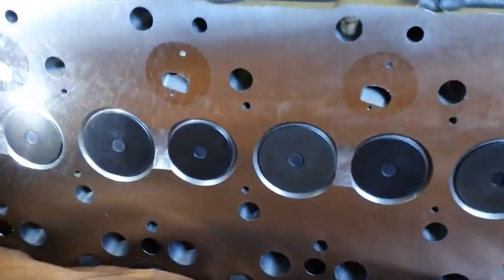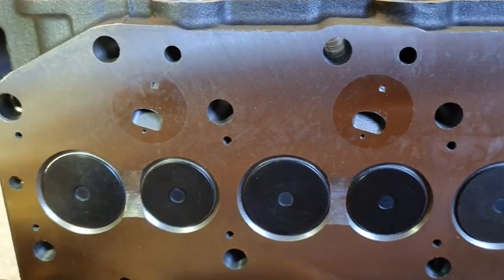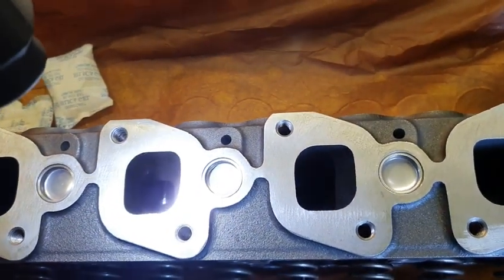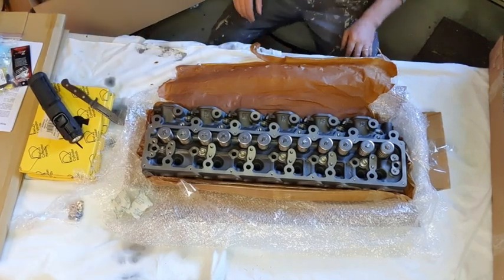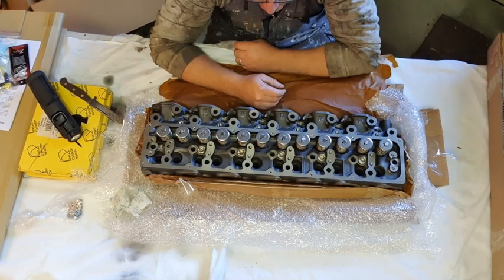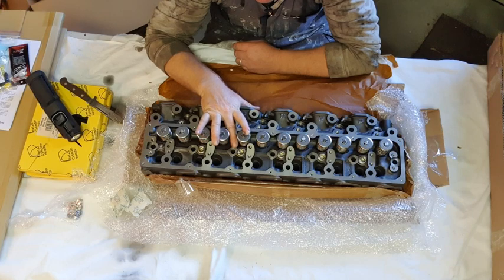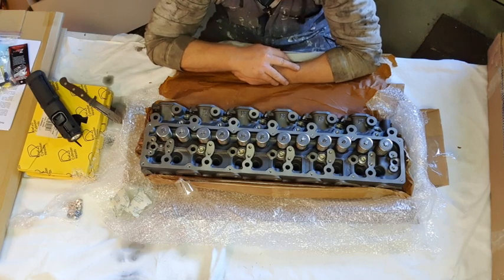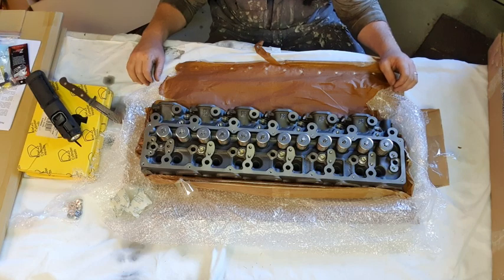Part 5. TD42T Kiwi Cylinder Head Closeup Review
I'm about to install the GQ Patrol TD42T Kiwi Cylinder Head on my vehicle.

I've had to do a bit of a review of cylinder head supply companies in Australia to answer the big question 4x4 owners are asking: If you can't get genuine heads, are these imported Chinese cylinder heads and kits any good?

I've gone with one of the companies, Kiwi Cylinder Heads. I've already unboxed it so that you can see what's in the kit.

Now here is a closeup fly over of the machine work on the new head.

1991 GQ Nissan Patrol
Y60
TD42 turbo
11mm pump
Maverick